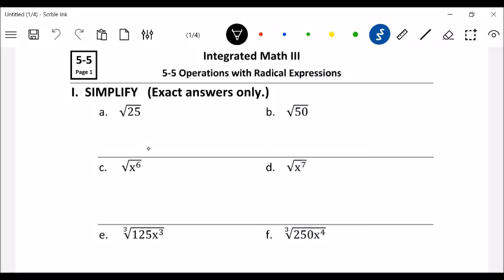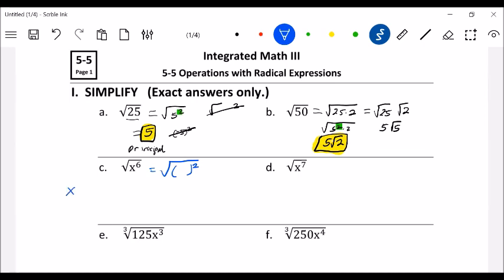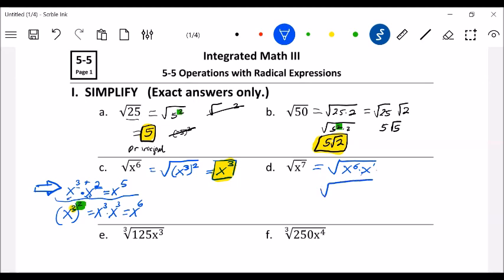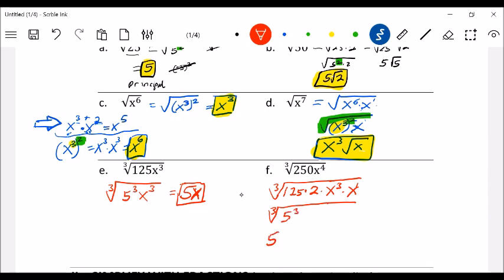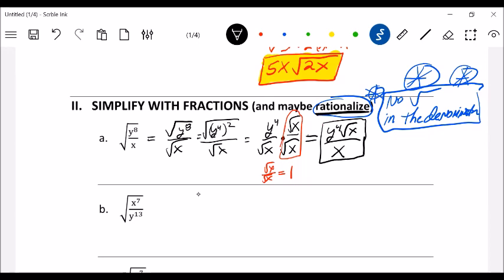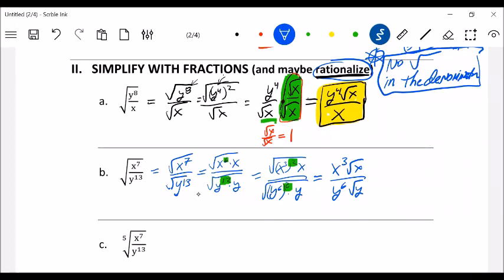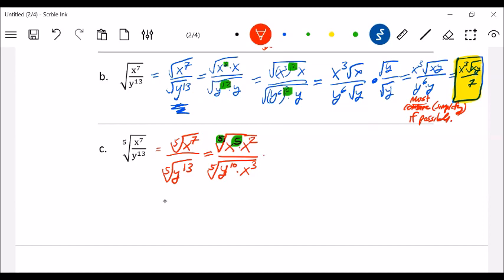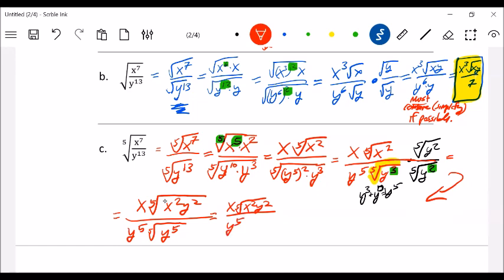5-5 Part 1 Operations with Radicals